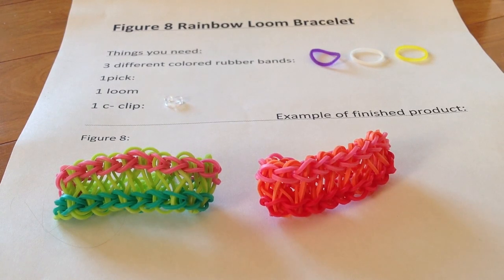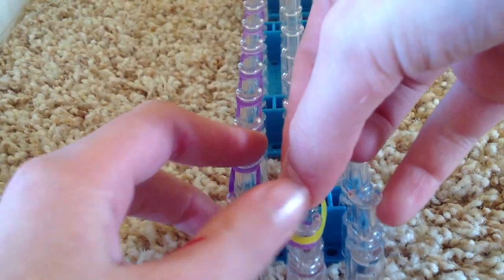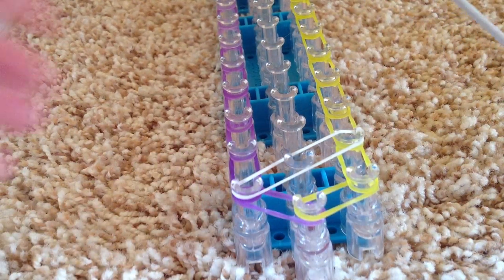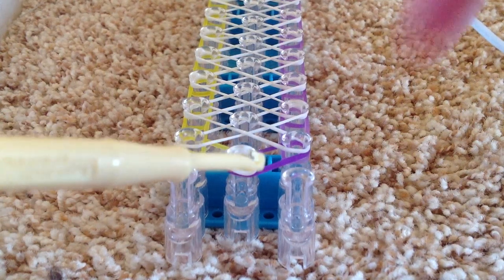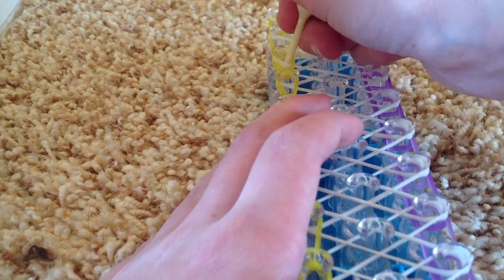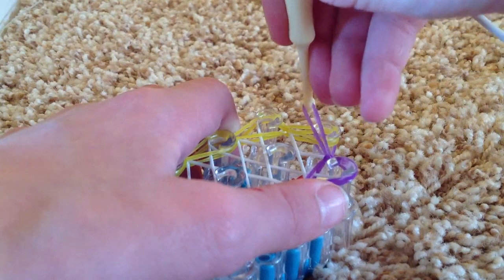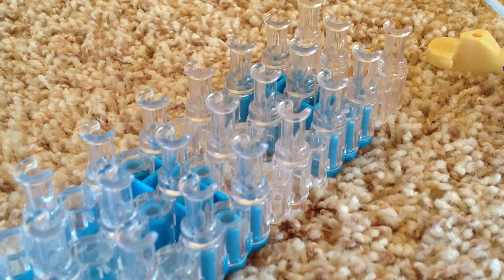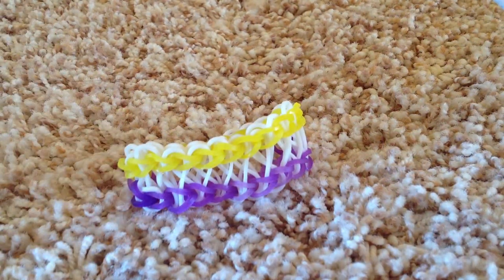צמידים מגומיות ריינבו לום - צמיד בצורת 8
הסרטון מלמד איך לעשות צמיד בצורת 8 מגומיות ריינבו לום.
בסרטון שלב אחרי שלב תראו איך מכינים צמידים מריינבו לום.

תהנו ותזכרו להשאיר תגובות ולספר לכולם איך זה מצליח לכם
בהצלחה!!!